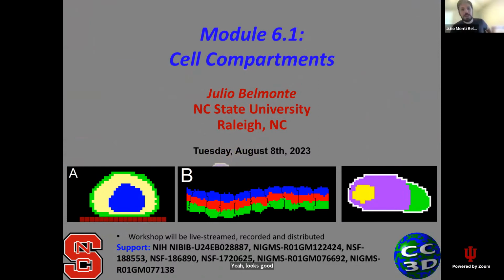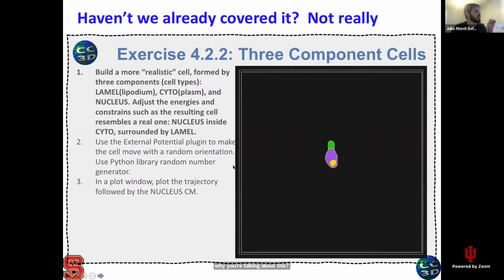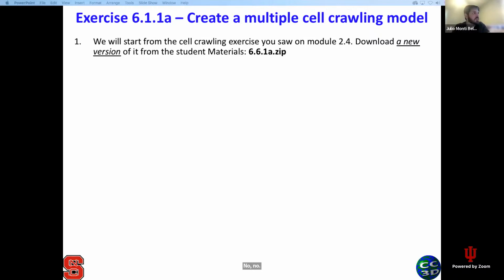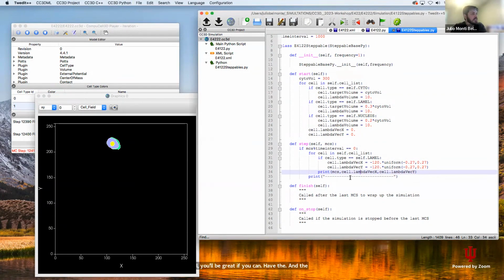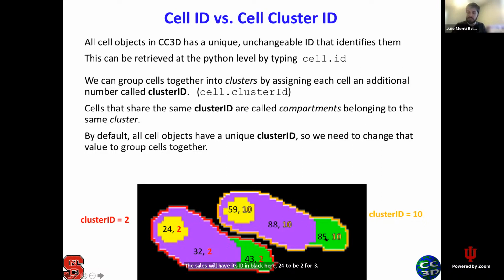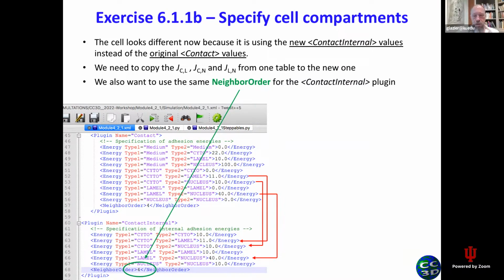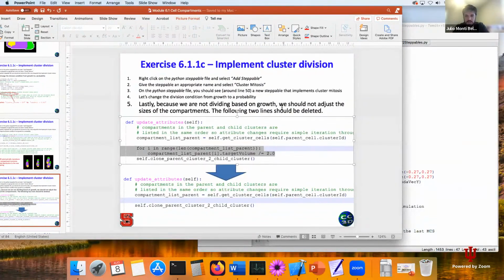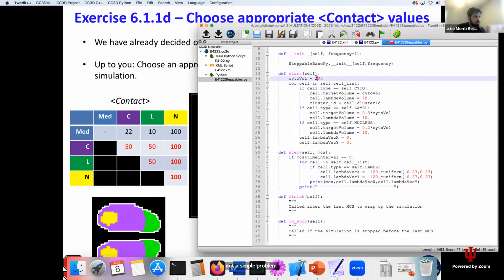CC3D WS Module 6.1 Compartmental Cells [Julio Belmonte] August 8 2023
CompuCell3D Workshop Module 6.1 Compartmental Cells
August 8 2023
Presented by Prof. Julio Belmonte
North Carolina State University, Department of Physics
Raleigh NC, 27606, USA

An introduction to modeling cells with internal compartments in CompuCell3D.

-- Contents --
Modeling Compartmental Cells
Internal vs. External Contact Energies
Exercise: Multiple Cell Crawling
Exercise: Compartmental Cell Epithelium
Q&A